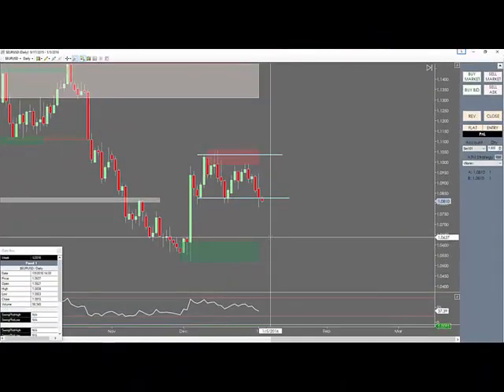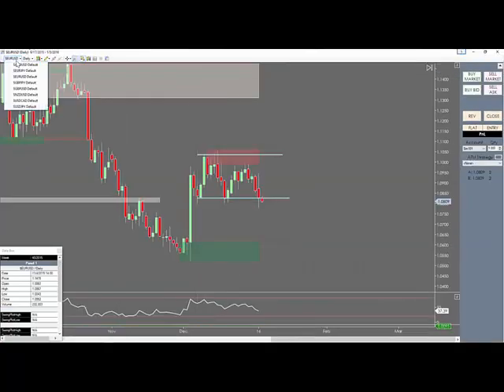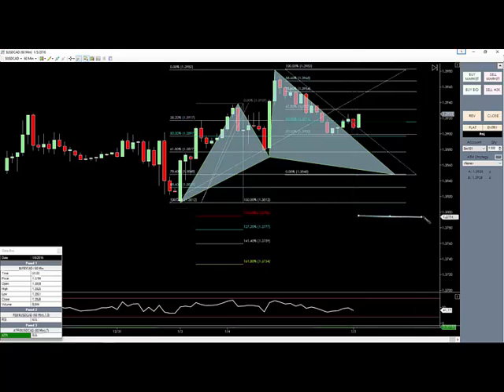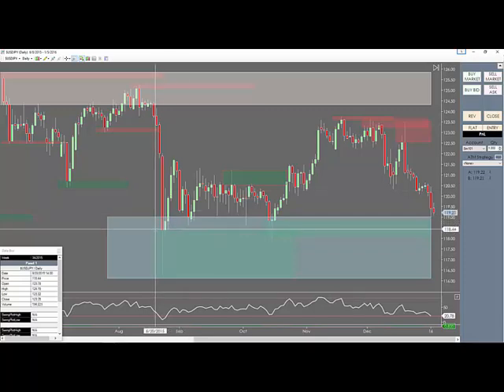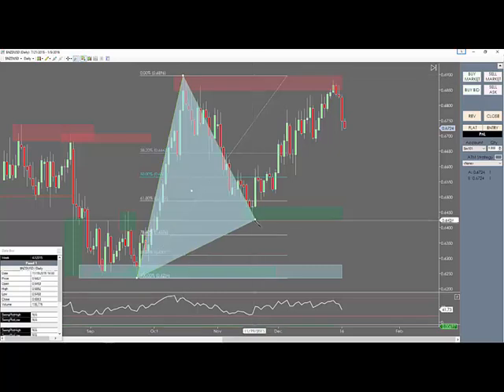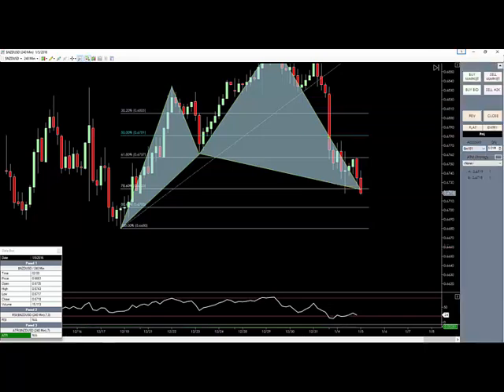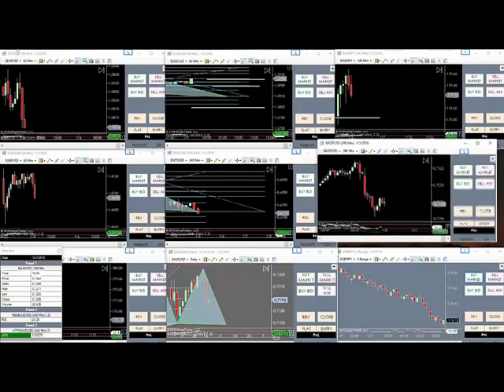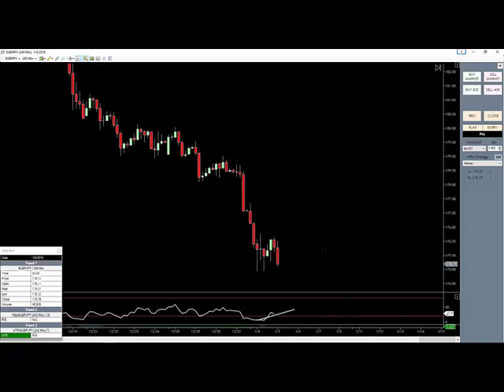Forex Trading: Forex Market Technical Analysis